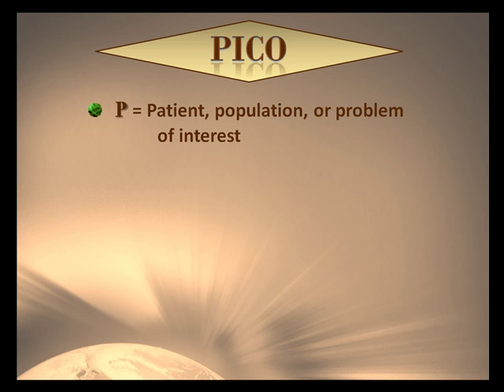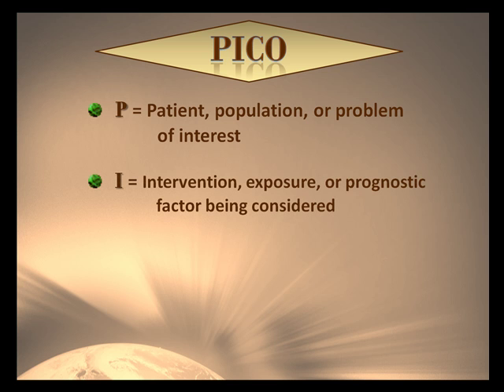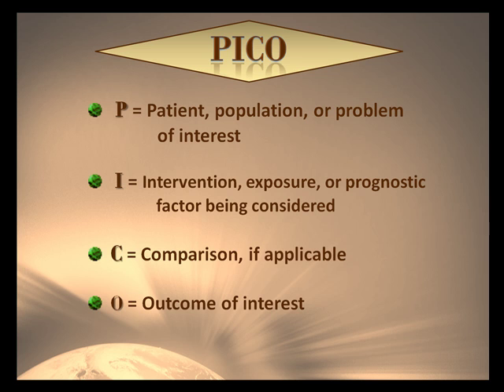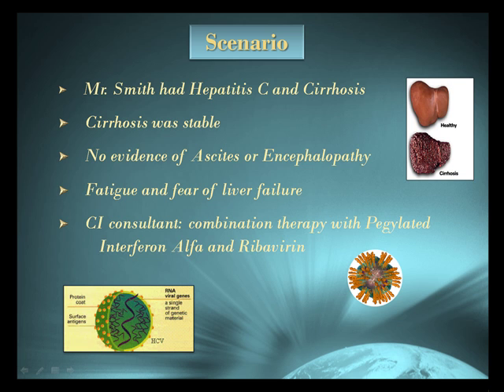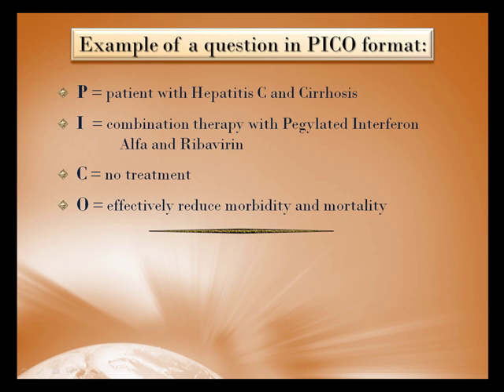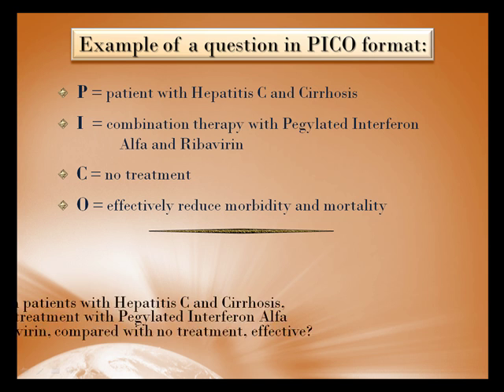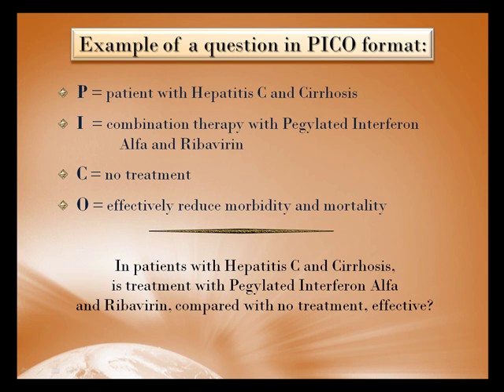Ask a Focused Clinical Question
A introduction of how to ask a clinical question. This short presentation is part of library tutorial program